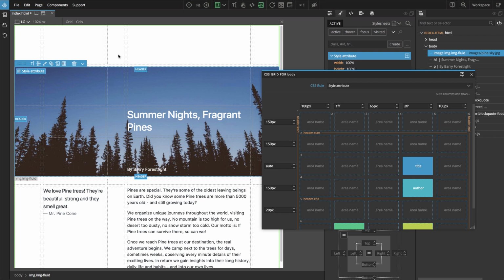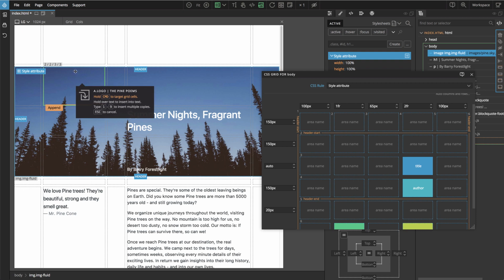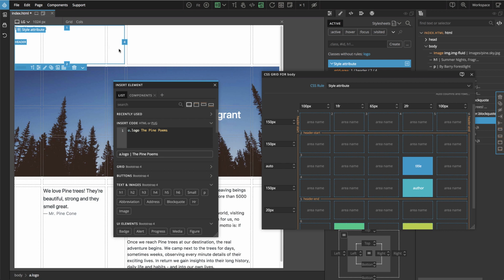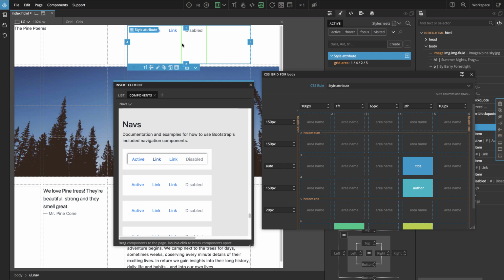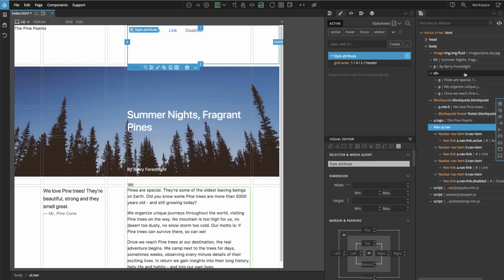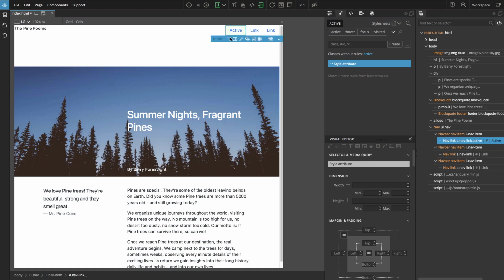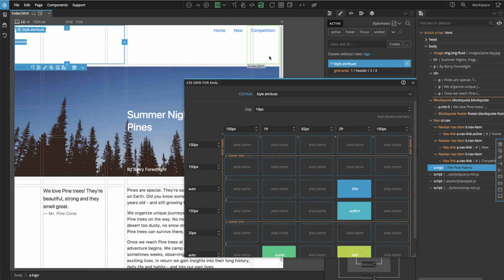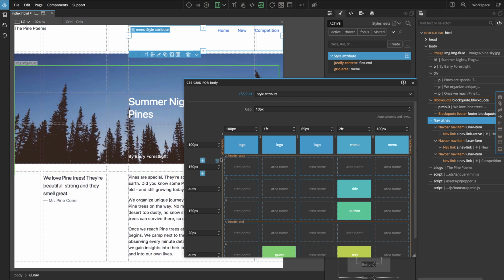7. The Logo and the Menu - Summer Nights, a CSS Grid Tutorial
Learn how to work with CSS Grid using visual editing tools in Pinegrow Web Editor.